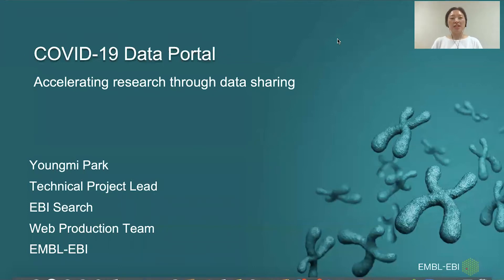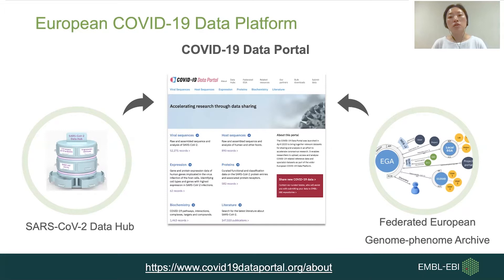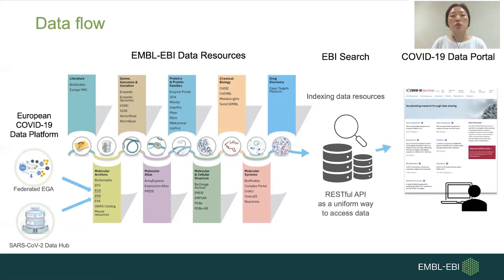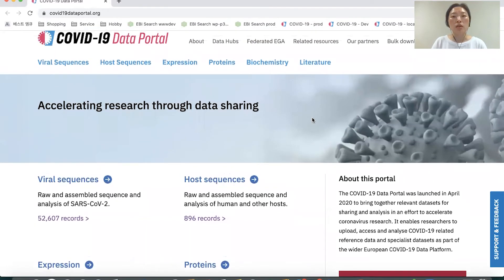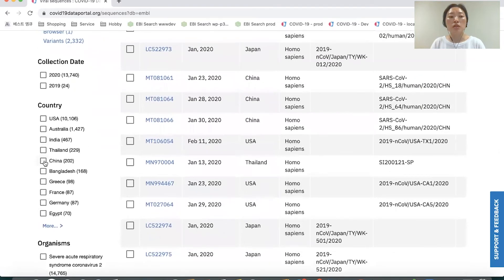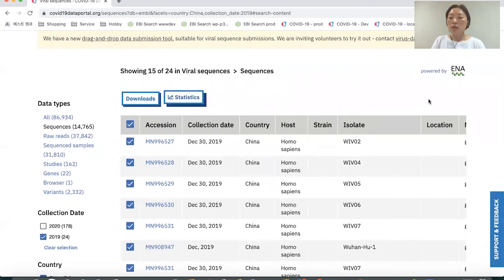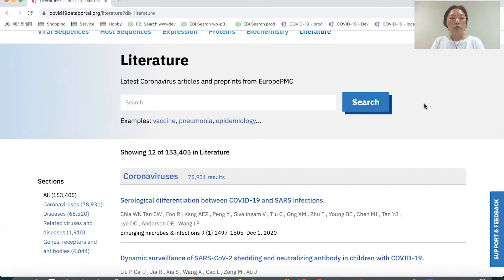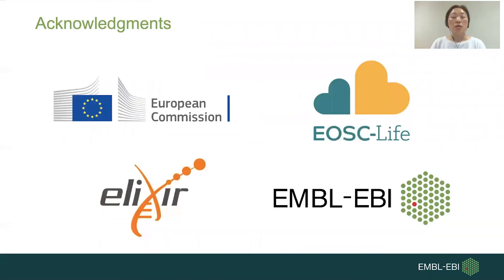COVID-19 Data Portal demo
Find out how to use the COVID-19 Data Portal for your research by watching this demo. Here we describe how to upload, access and analyse COVID-19 related reference data and specialist datasets.